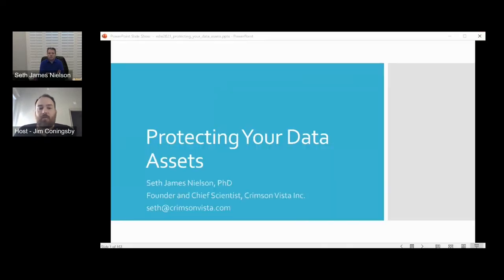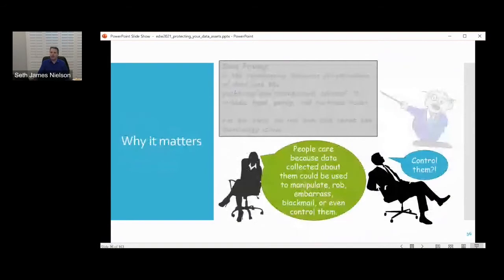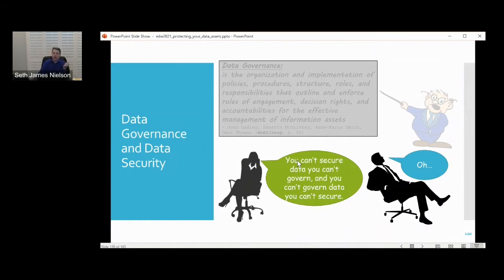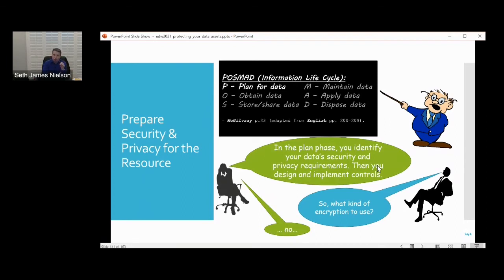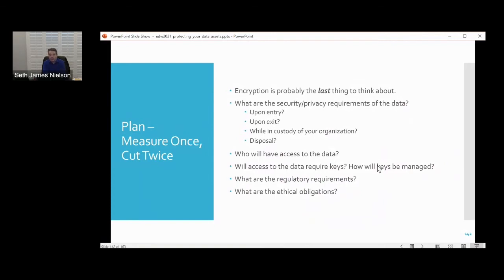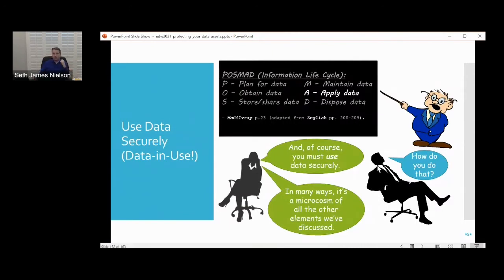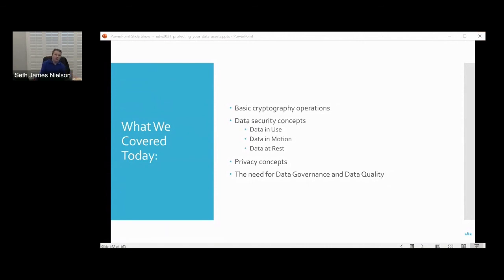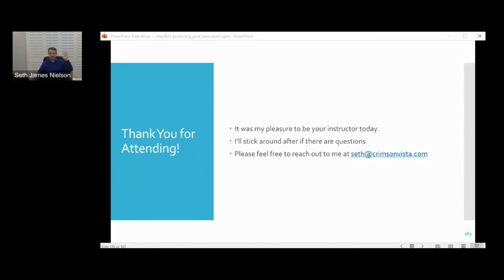Helping Tackle the COVID 19 Pandemic Using Data Analytics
This presentation provided by Analytica Consulting CEO Steve Rimar focuses on the challenges his firm overcame to provide accurate, real-time data to help the governor of California and his team efficiently and effectively manage the pandemic.

Steve will present how his firm:
-Helped develop a centralized data architecture to integrate multiple state agency data systems
-Worked 24/7 to ensure COVID-19 dashboards provided accurate, up-to-date information to help government officials manage the pandemic

Speaker: Brent Johnson, Associate Director of Analytics (Analytica Consulting)